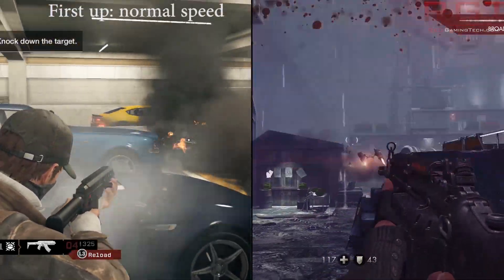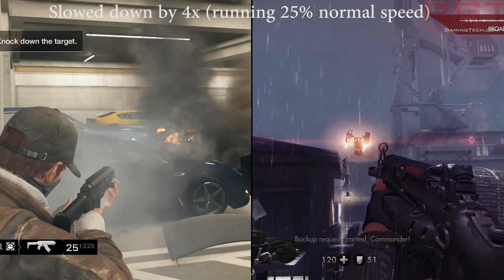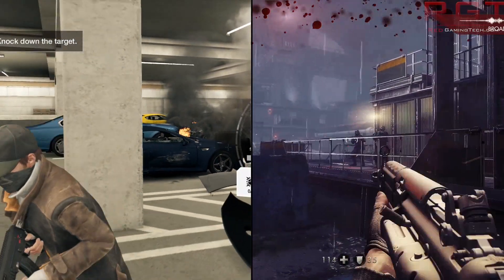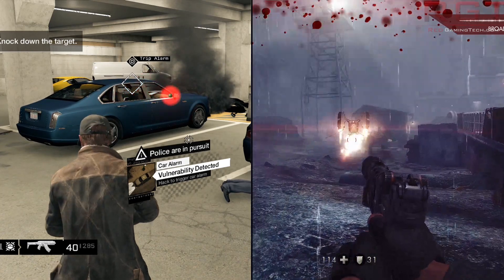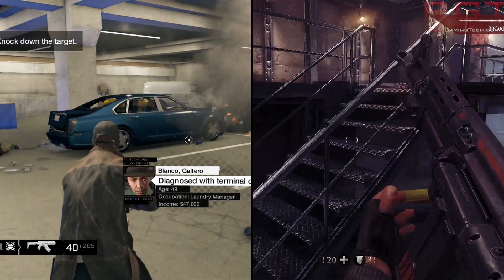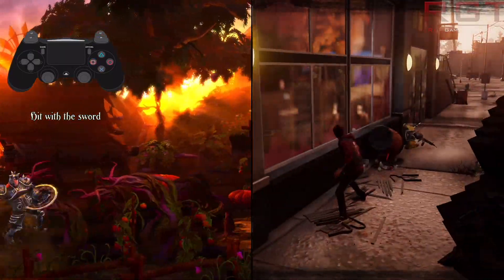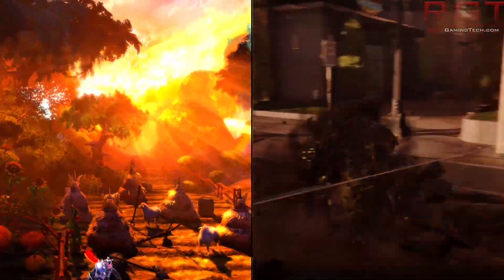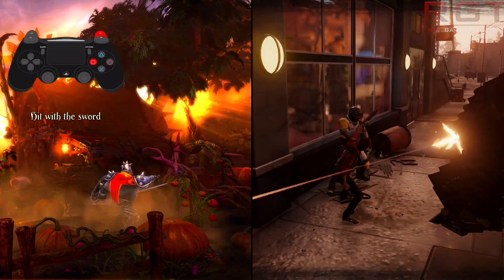Frame Rate Demonstration 60FPS vs 30FPS - Slowing Footage by 4x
Since the Playstation 4 or Xbox One's specs were leaked online both gamer's and media have placed a lot of their focus on both the resolution a game runs at, along with its frame rate. Much of the the Xbox One vs Playstation 4 debate revolves around resolution and if a game runs at 60FPS or 'just' 30FPS, along with the resolution the title is rendered in. Due to 1080P TV's now being normal for most homes, and players having big expectations of massive improvements over the gameplay and graphics of the previous generation we thought it'd be a good time to go through with you exactly how frame rate and resolution work and what impact they have in your gaming life. While many gamer's do understand the concepts we'll be going into the depths of the debate, and for equal amount of you who just know that a 'bigger number is better' we'll explain everything in detail. And of course we'll answer the major question -- how much of a difference does it really make to your gaming experience?